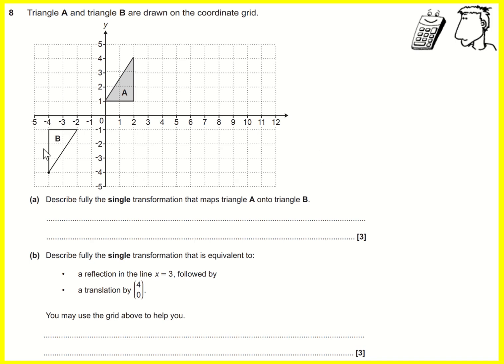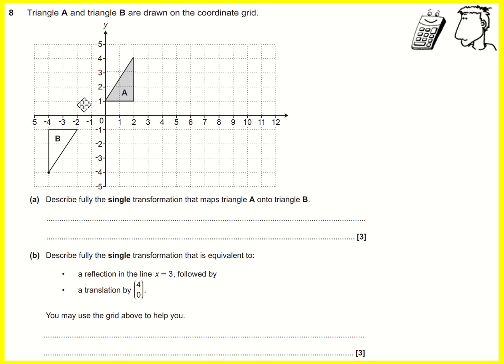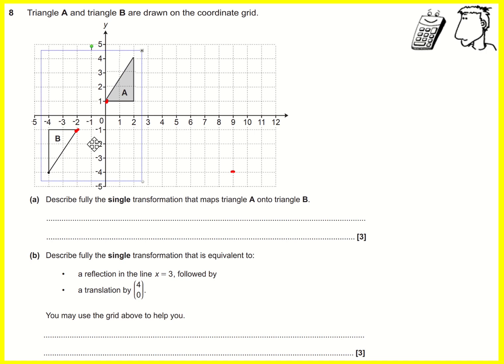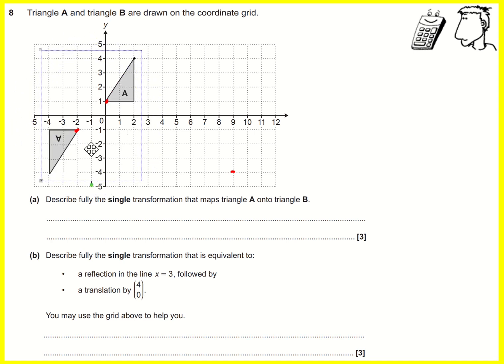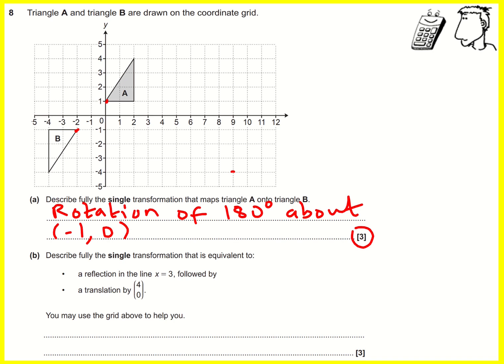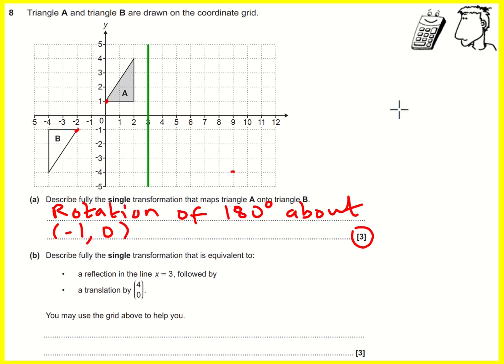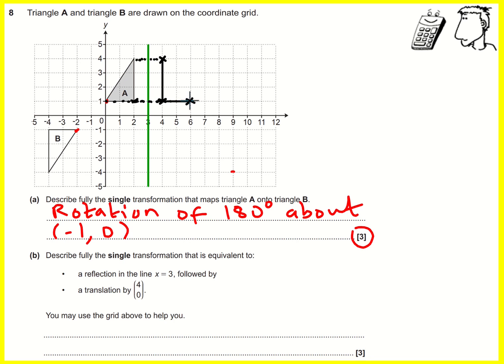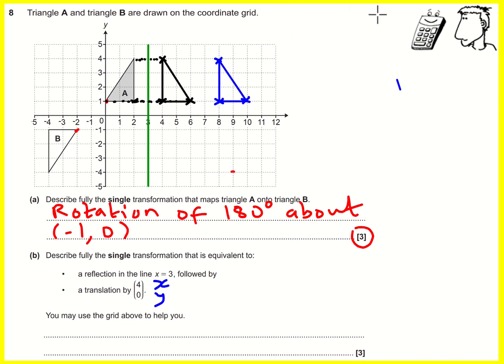GCSE OCR Jun 2019 4H q8 transformations of shapes (Maths: higher tier past paper)